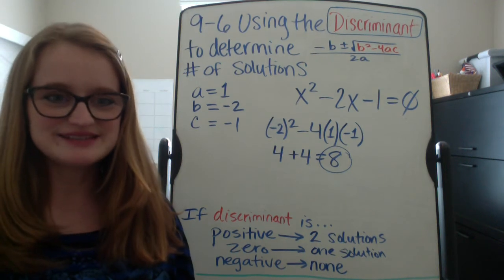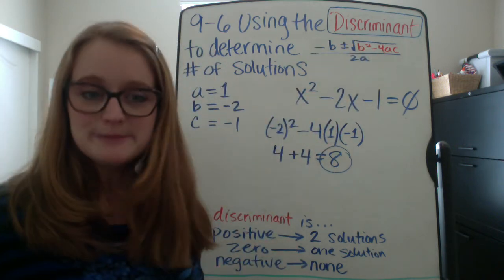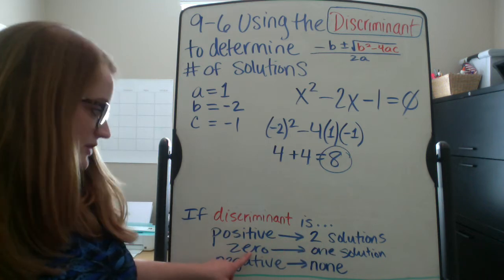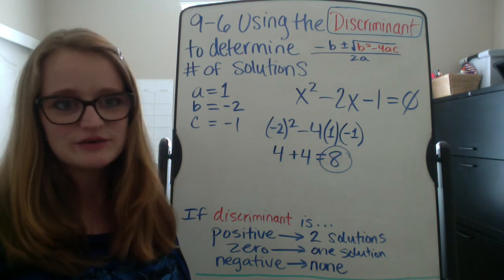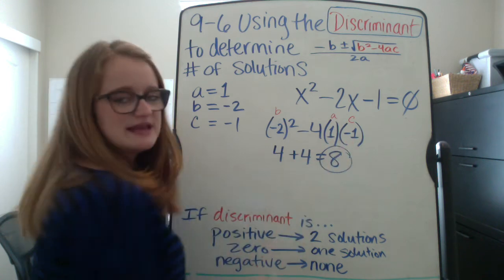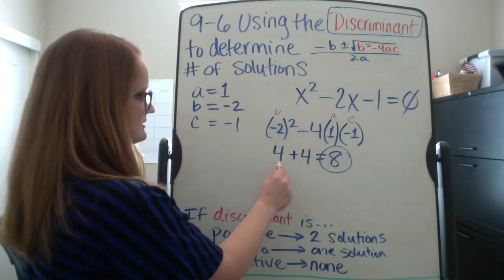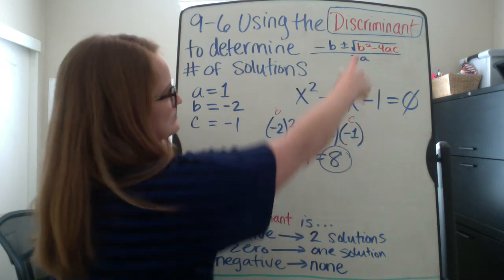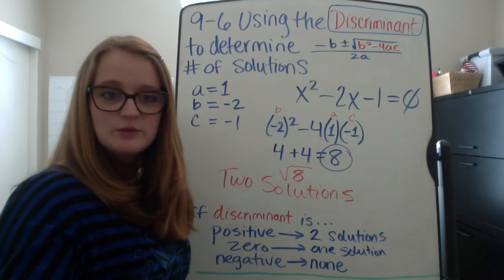9-6 Using the Discriminant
The Discriminant is a smaller formula within the quadratic formula. This video teaches you how to use the discriminant formula to determine the number a solutions a quadratic equation has.